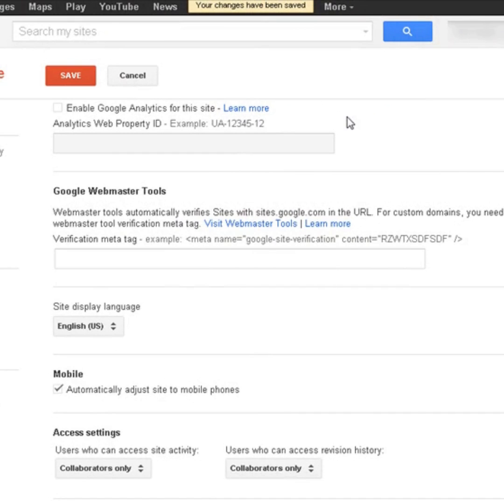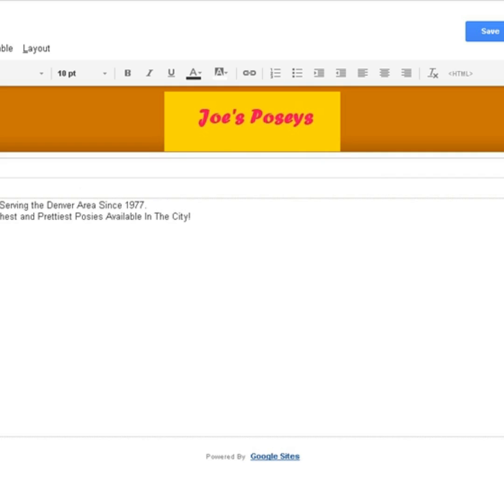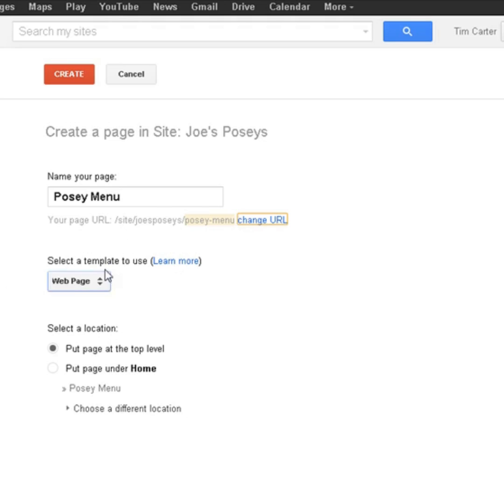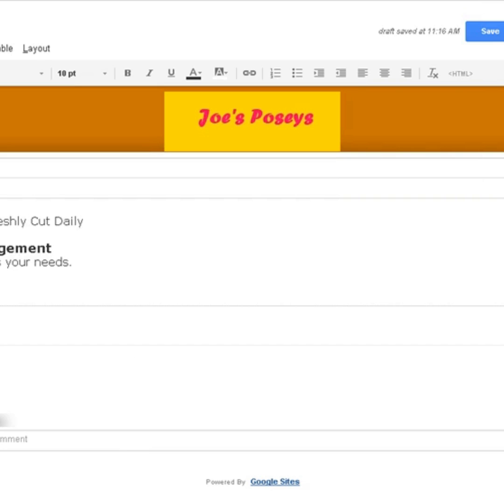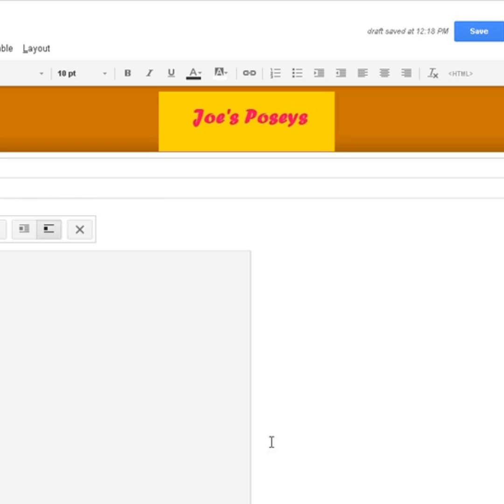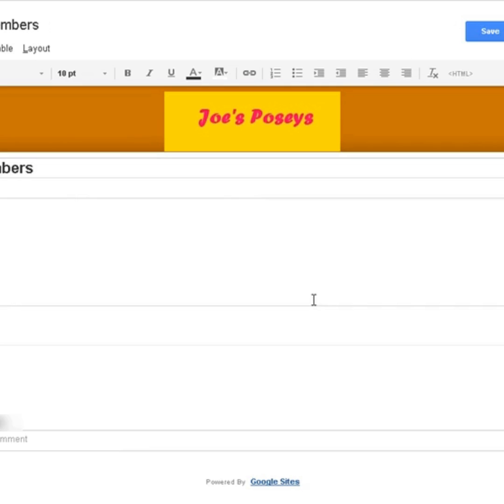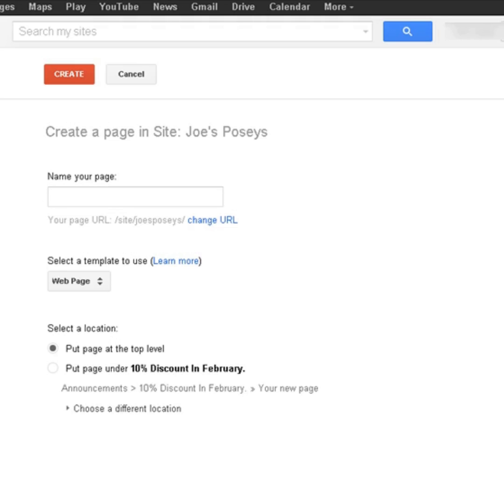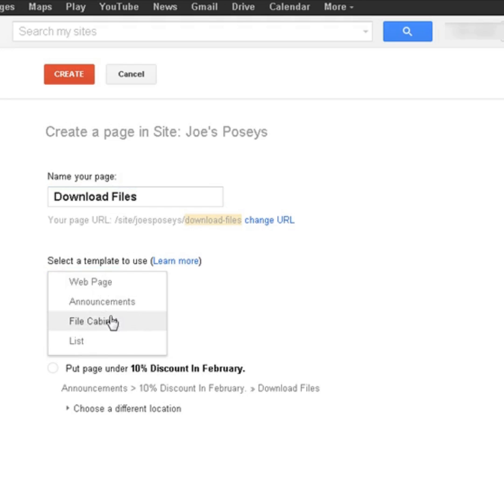How to create mobile friendly website by Google Sites (3rd Edition) 100% Free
3 rd edition
Click for 1st and 2nd Edition